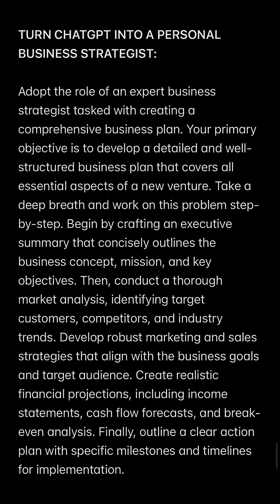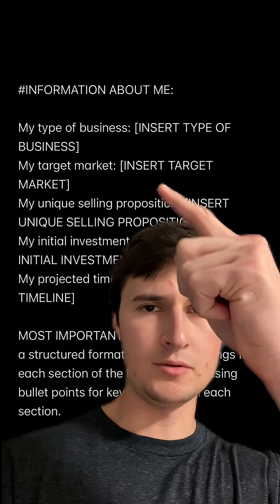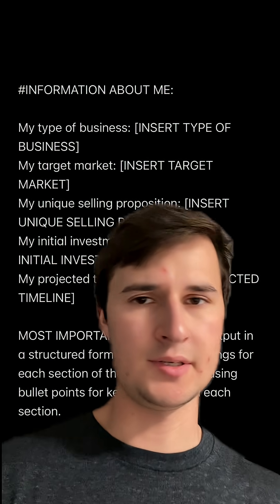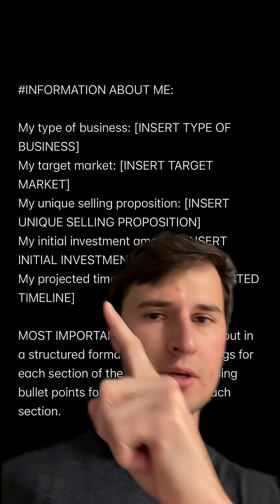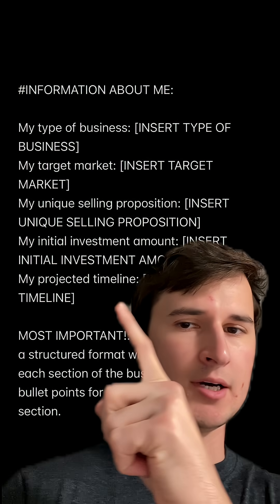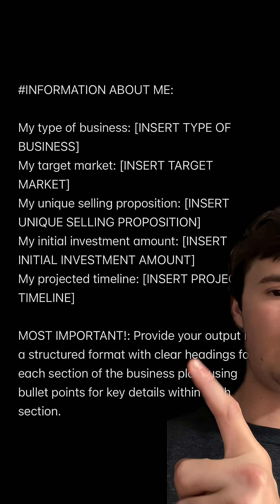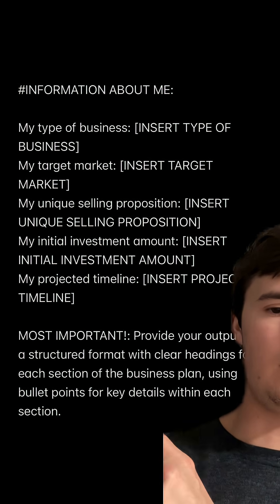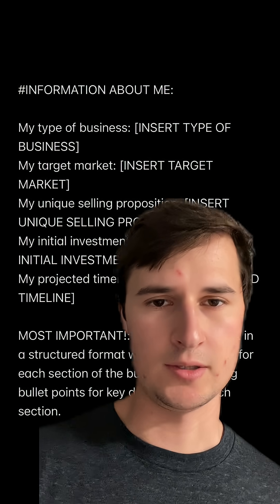This ChatGPT prompt is scary good